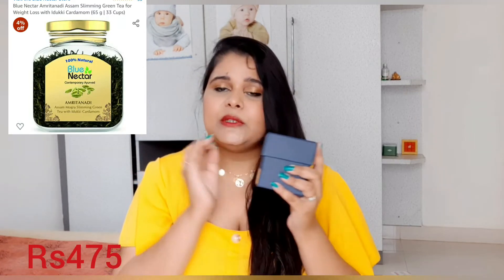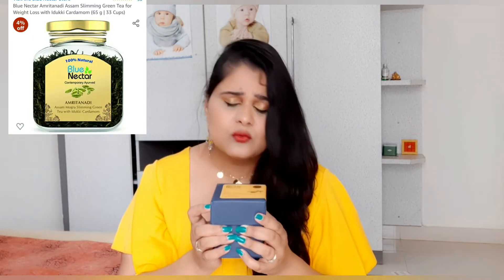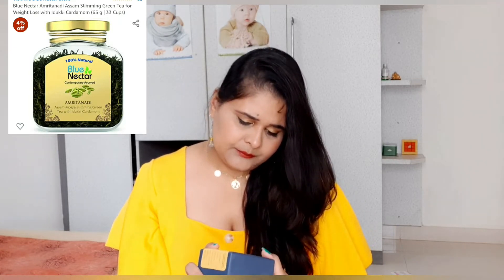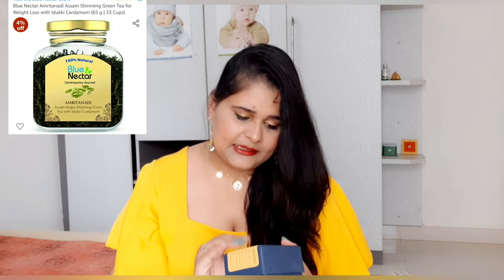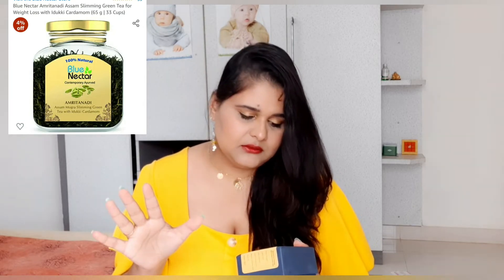BENEFITS OF GREEN TEA FOR HAIR AND SKIN | HONEST REVIEW BLUE NECTAR GREEN TEA 2020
Hie guys
In today's video I will be talking about green tea and benefits of green tea for hair and skin. By the end of video you guys will know how to use green tea to get beautiful skin and what are the uses of green tea.

I believe green tea is the healthiest beverage on the planet. The benefits of green tea for hair are mainly due to the various nutrients and anti-oxidants present in it.
Green tea works wonders for both healthy hair and glowing skin.